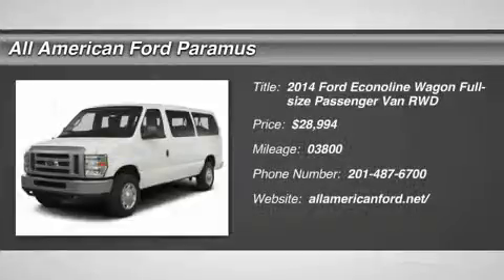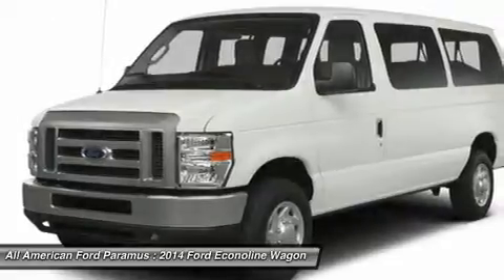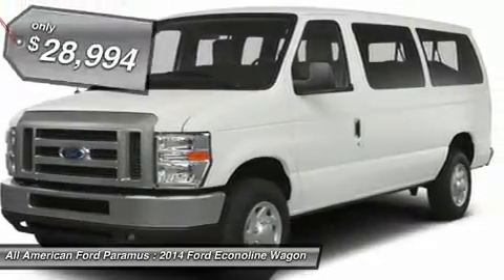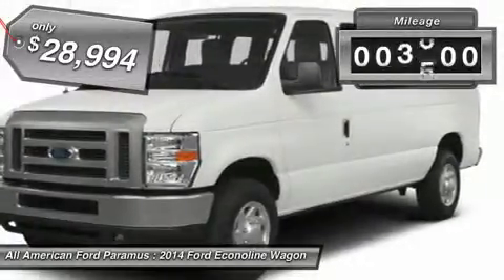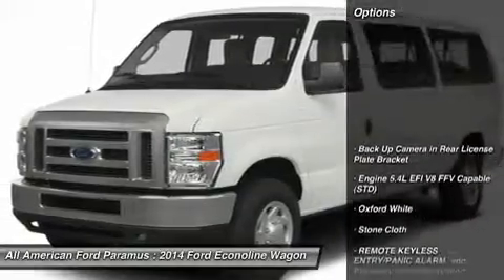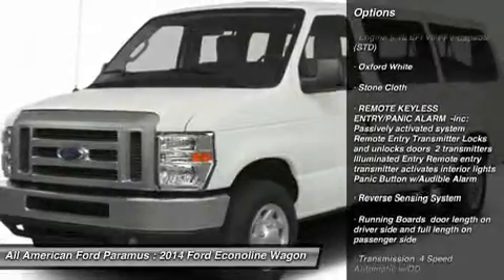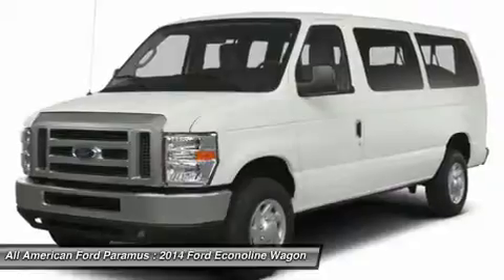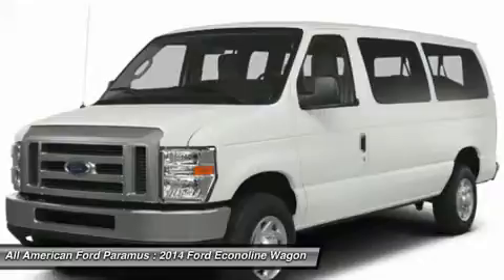2014 FORD ECONOLINE WAGON Paramus, NJ U610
2014 FORD ECONOLINE WAGON Paramus, NJ
Stock# U610
allamericanford.net/

375 Rt. 17 South